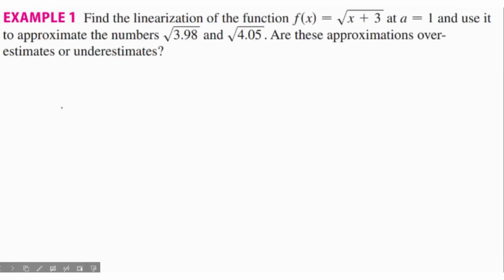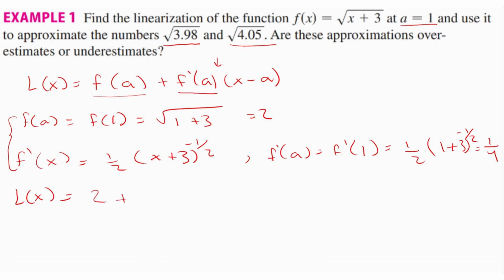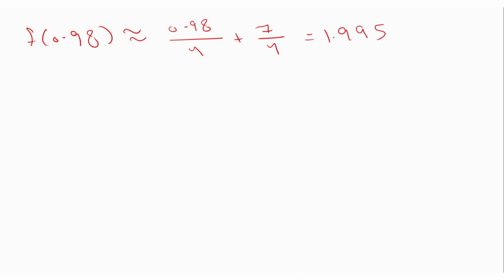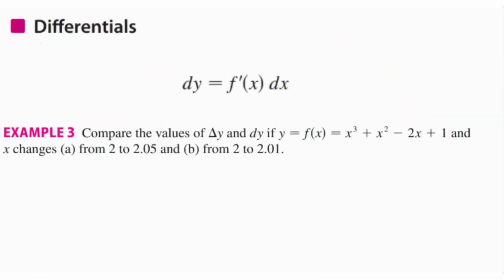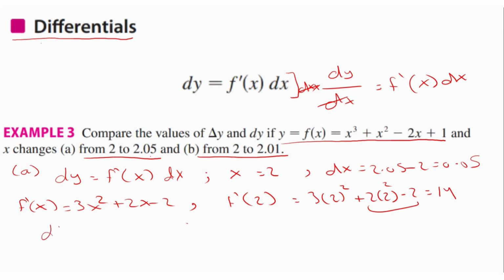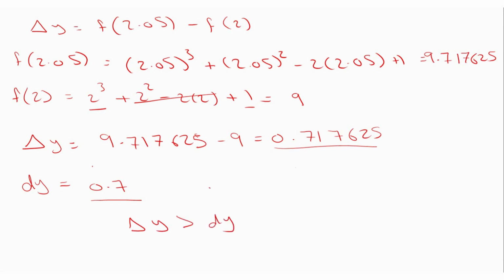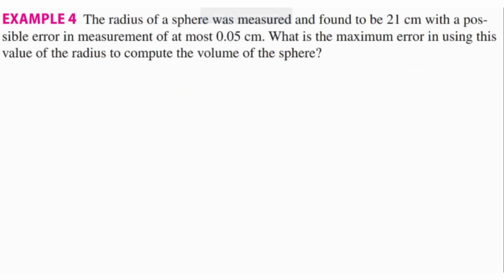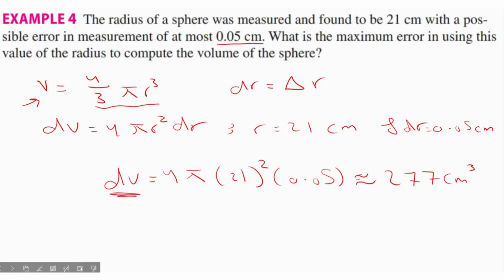calculus 1 - section 3.10 Linear Approximations and Diferentials